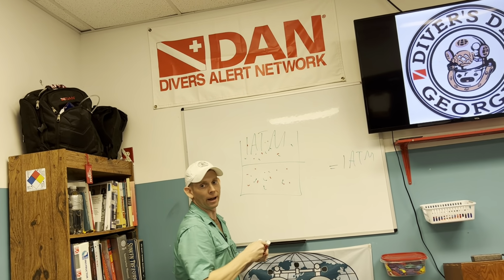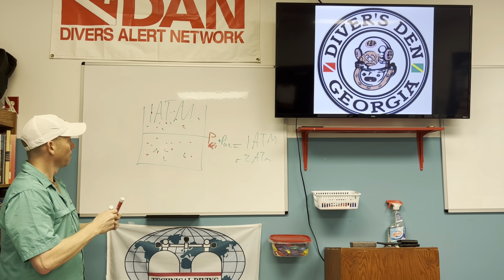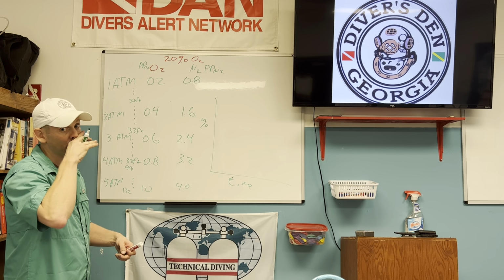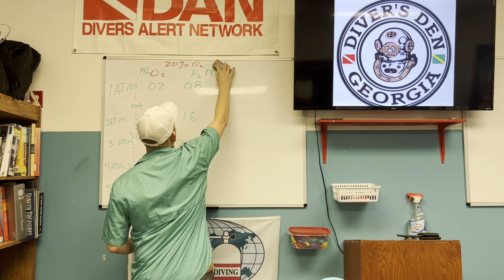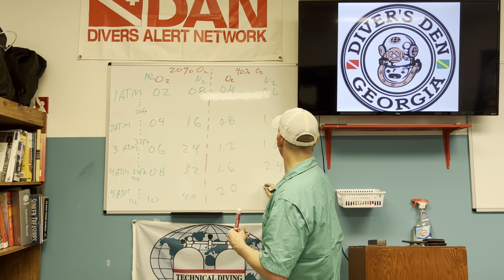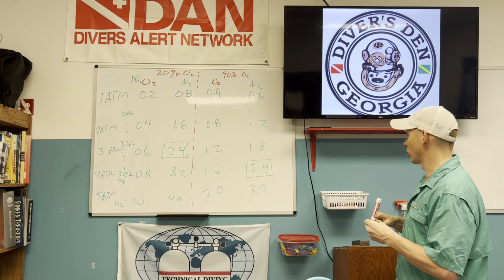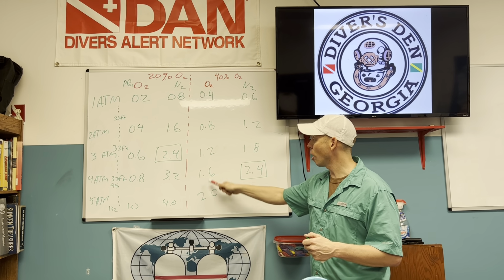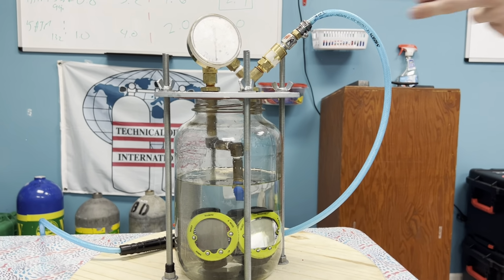Nitrox vs Air, Partial Pressure Explained.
John tries to explain a little about  gas physics and it's affect on human physiology.